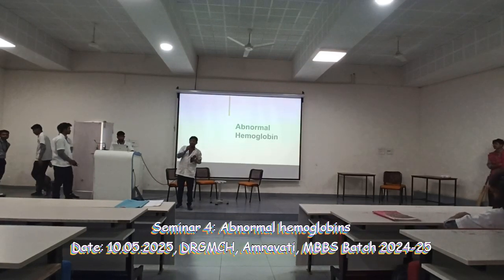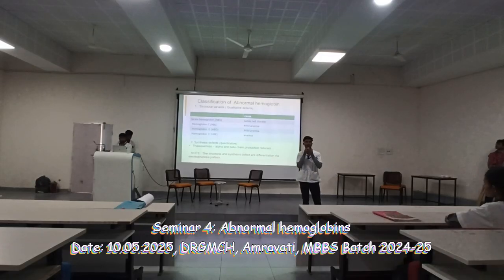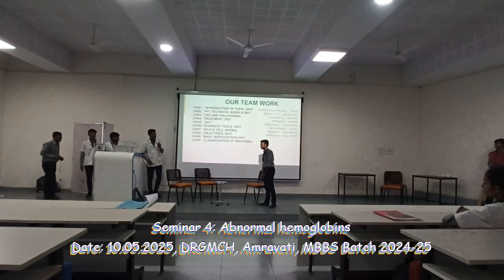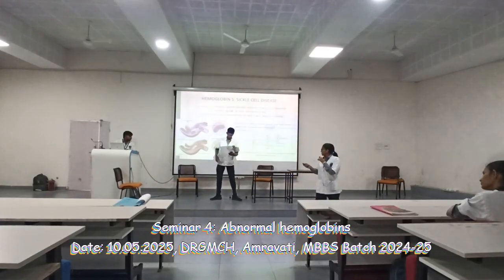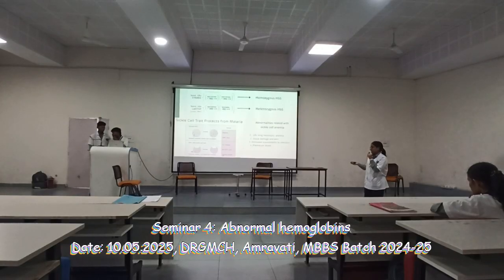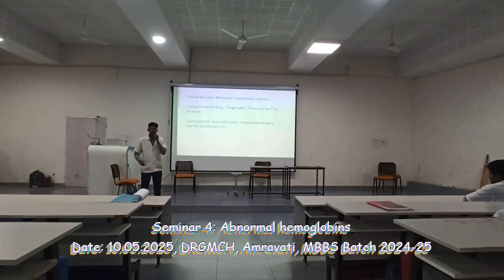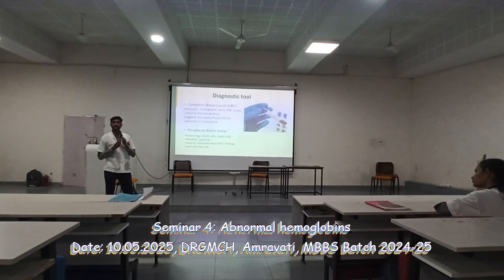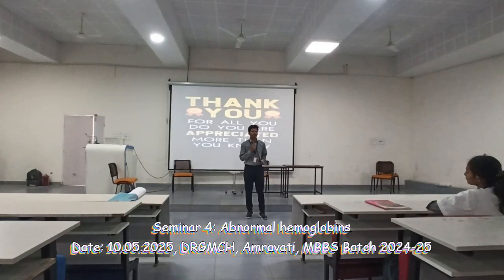Abnormal hemoglobins (Seminar)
🎓 Group Seminar Presentation – Abnormal Hemoglobins | 1st Year MBBS Batch 2024-25 | Dr. Rajendra Gode Medical College

This video features a group seminar presentation by 1st Year MBBS students, organized as part of their Biochemistry learning module to promote active and collaborative learning.
A group of 10 students presented the topic “Abnormal Hemoglobins”, using a combination of innovative teaching aids such as charts, models, PowerPoint slides, and short demonstrations to explain the concepts effectively.

The activity enhances conceptual understanding, teamwork, creativity, and communication skills among medical students.

📍 Organized by: Department of Biochemistry
🏛 Institution: Dr. Rajendra Gode Medical College, Amravati
👩‍⚕️ Faculty In-Charge: Dr. A. A. Momin